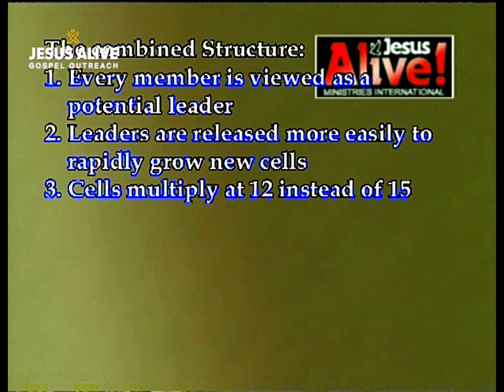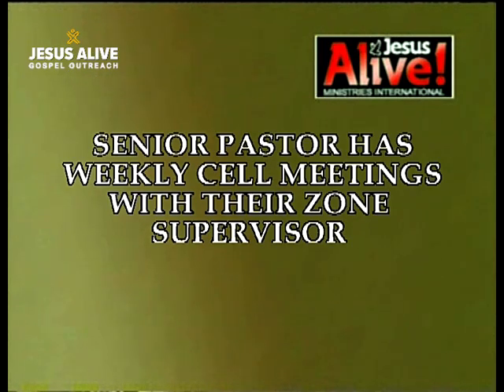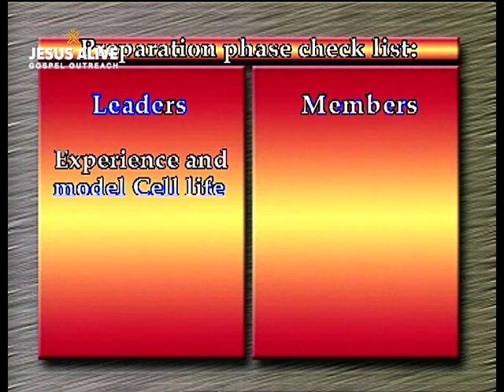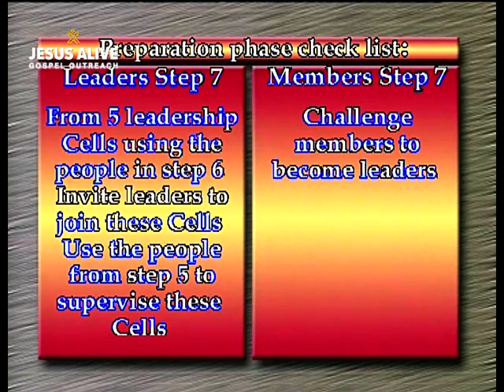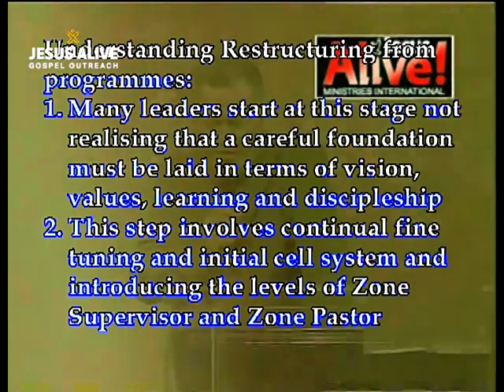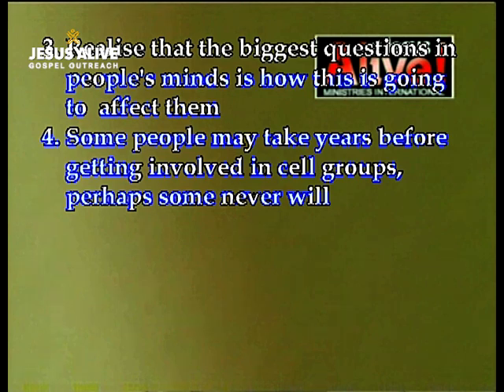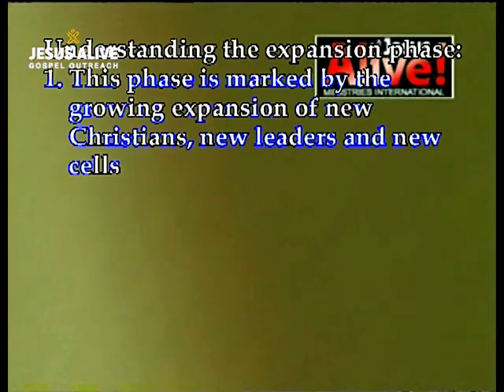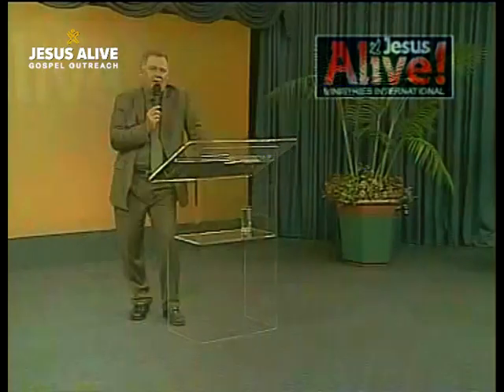4 Church Structure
Christian Discipleship Program
Peter Pretorius

Themes of this message:
A combined structure
Mobilizing leaders
The expanding phase

ABOUT THE CHRISTIAN DISCIPLESHIP PROGRAM (CDP)
With a vision to see Africa saved by the love of Jesus, this program was developed to take the Gospel to the unreached people of Africa, provide discipleship training to believers and equip local church leaders through Bible-based teaching and leadership training, which is done in their local languages.

MORE ABOUT JESUS ALIVE GOSPEL OUTREACH
Our key activities include Rural Gospel Outreach, Christian Discipleship Program (CDP) Training, Prison Outreach and Discipleship Program, School Gospel Outreach, Jesus Film Outreach, and Pastors Conferences. We have full-time teams in Kenya, the Democratic Republic of Congo, South Sudan and Tanzania.   To date, these programs have transformed the lives of millions through the love of God and the power of the Gospel.

Would you like to partner with us to bring hope, help and healing to parts of Africa?